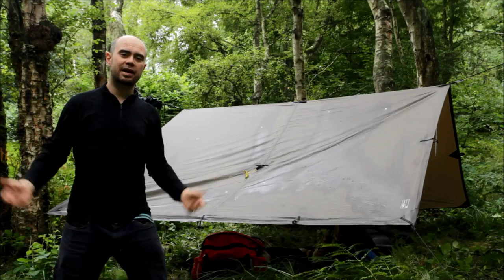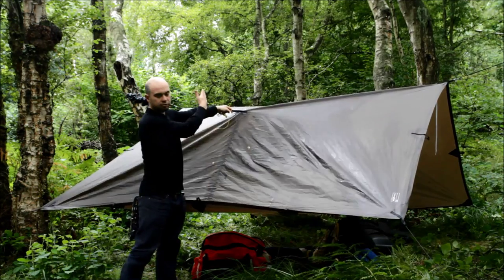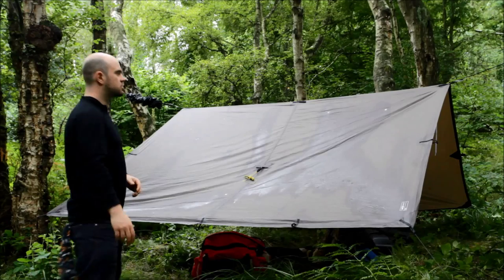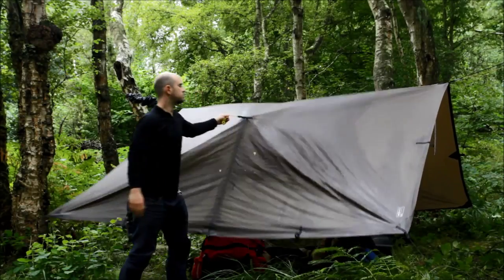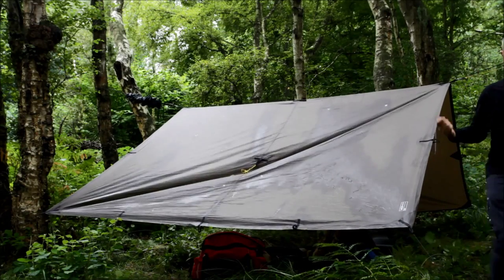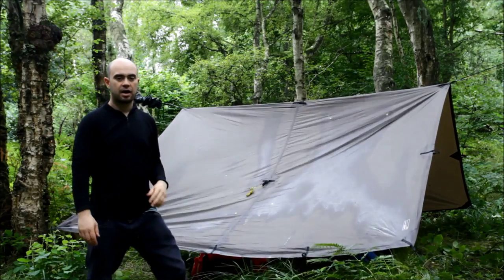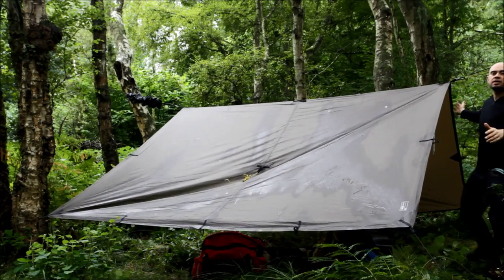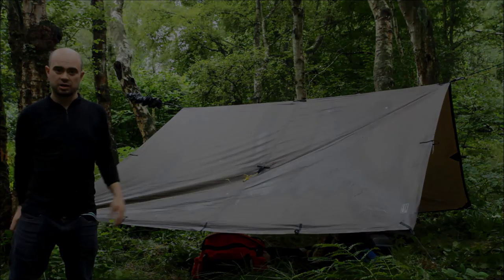Alt rigging of DD XL Tarp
I recently discovered that if you take the DD XL tarp and suspend it with the ridge-line underneath, then rotate the tarp by 180 degrees and clip it to the ridge-line, using what used to be the centre tie-outs from each side, this affords a number of benefits:

1) If like me, you store it in a snakeskin; you now only need one skin instead of two.
2) You can use the loops that run along the top of the old ridge-line axis as side tie-outs, which make it more spacious and less prone to sagging in heavy rain.
3) Even in a standard A-frame set-up, the porch area you can create in nice weather - by tying off to foliage or pegging out via hiking poles, is much bigger.
4) In bad weather, using the A-frame set up, you can now easily create doors by clipping the centre tie-outs from each short side together and re-pegging.
5) Before you peg it out, you can easily move the tarp over by one loop, allowing an even greater porch area or the ability to cover more than one hammock.

I forgot to mention it in the video but I'm using tendertoe1's method of suspending from the ridgeline